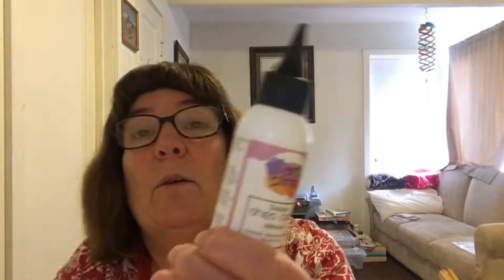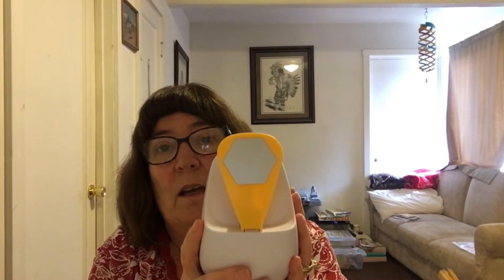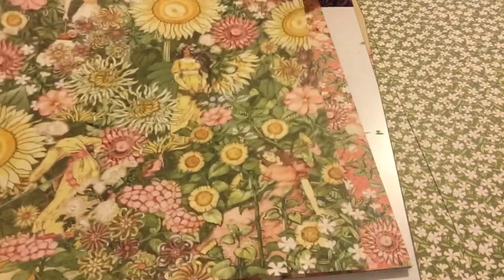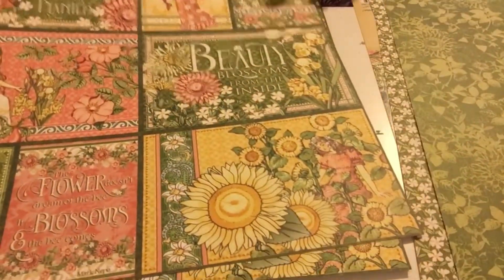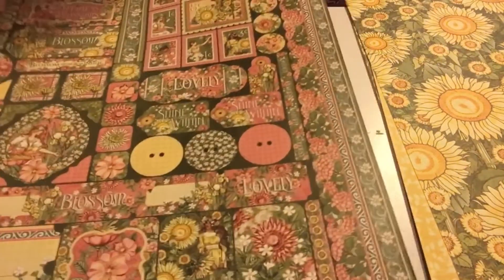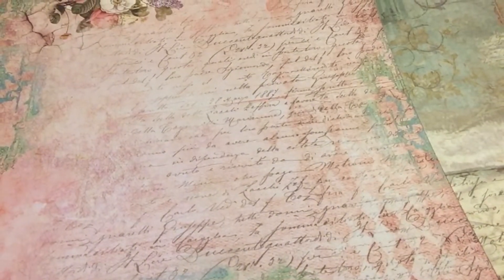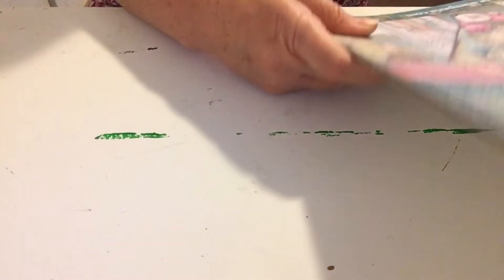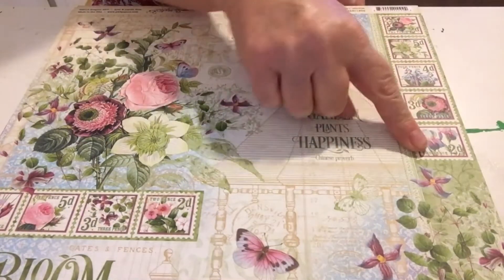My amazon haul